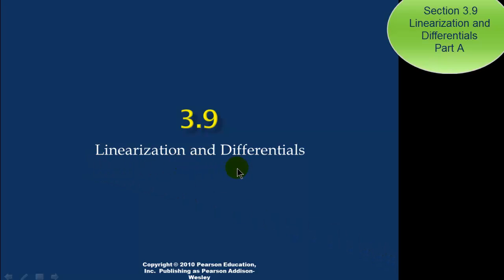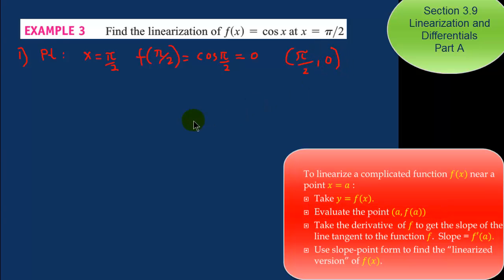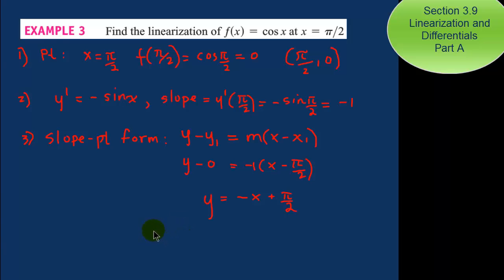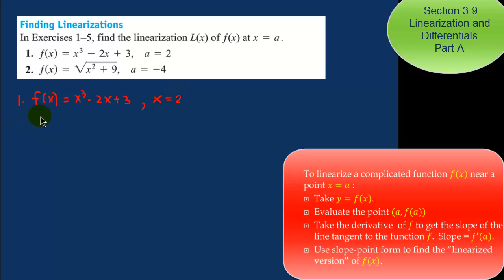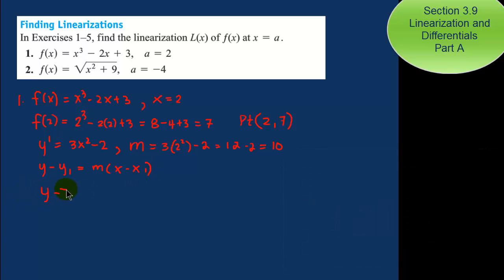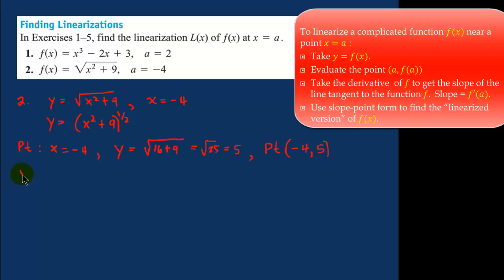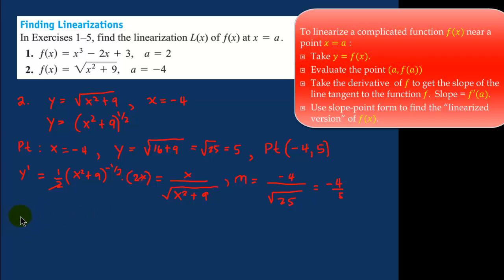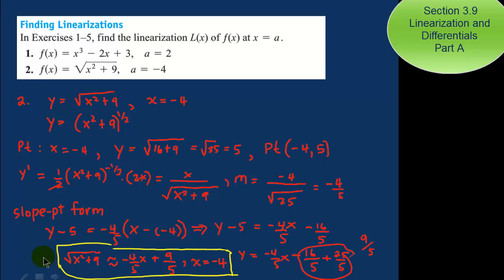Section 3.9 Linearization and Differentials Part A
More problems worked out and more to come.